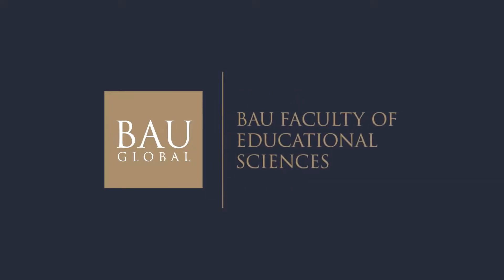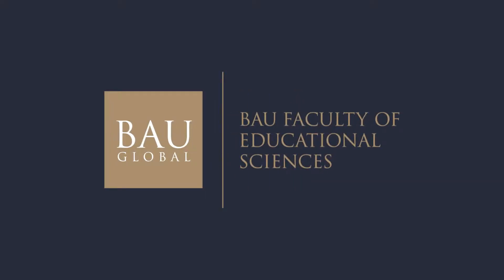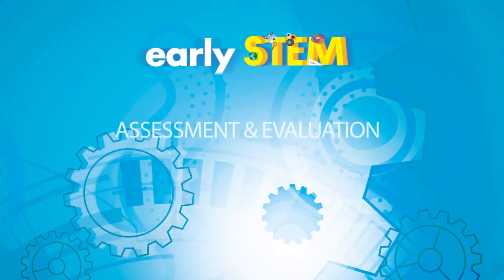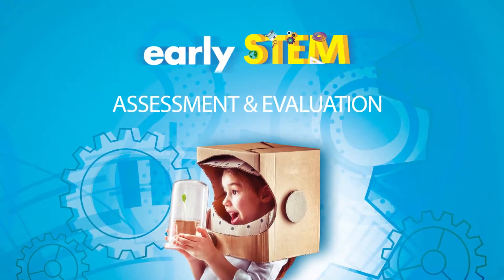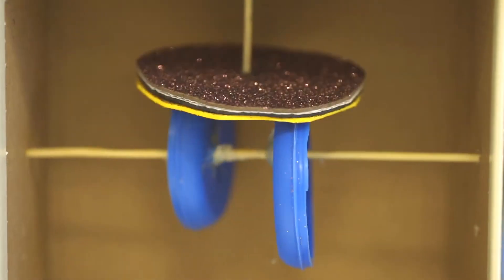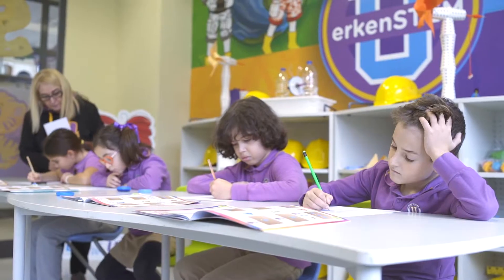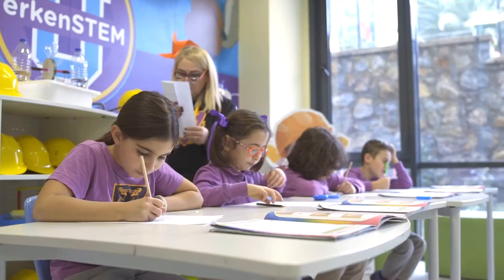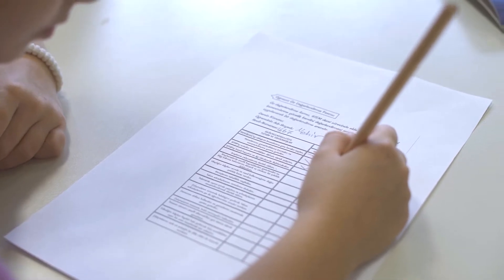earlyStem Chapter 7 - Assessment & Evaluation